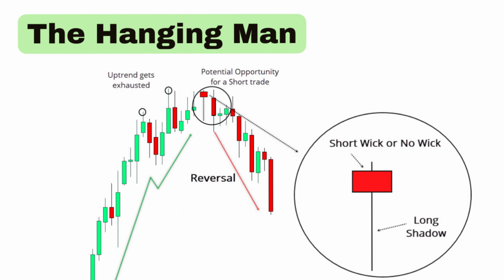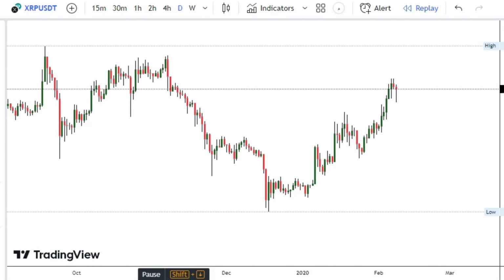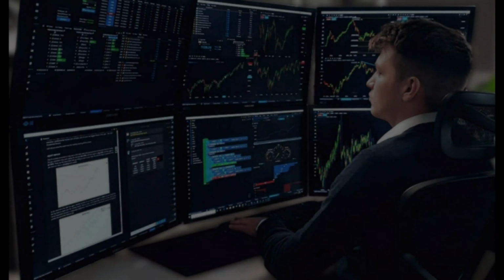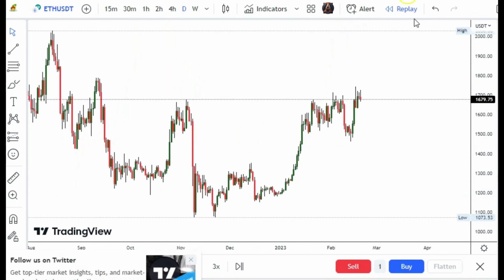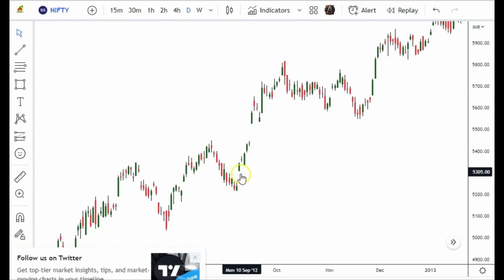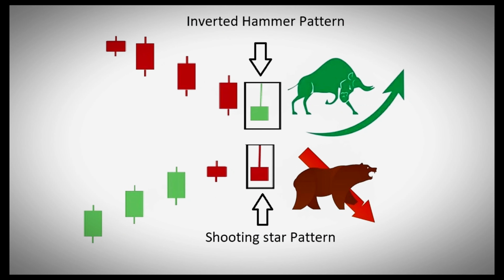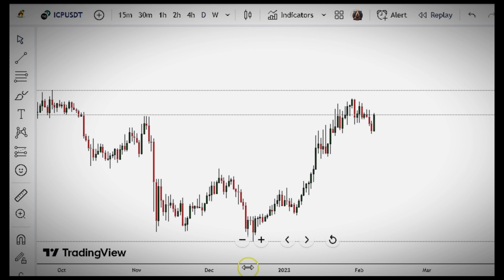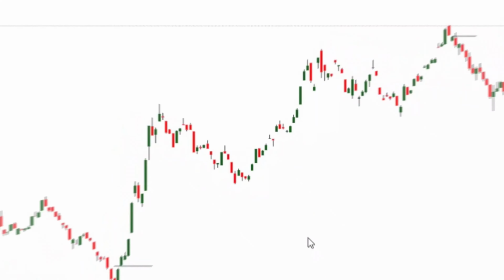Single Candle Pattern Ultimate Guide for Beginner Traders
In this video, we delve into essential single candle patterns, including the Hammer, Hanging Man, Engulfing, Shooting Star, and Belt Hold. Perfect for beginner traders, we break down key points and provide real chart examples for a hands-on learning experience.

Video Highlights:

00:00 Introduction
00:46 Hanging Man + Chart
05:04 Hammer + Chart
10:20 Inverted Hammer & Shooting Star + Chart
18:46 Belt Hold + Chart

What You'll Learn:
I will equip you with the knowledge to read these patterns like a pro, enhancing your trading strategy. Don't miss the crucial insights shared with real chart examples that bring theory to life.